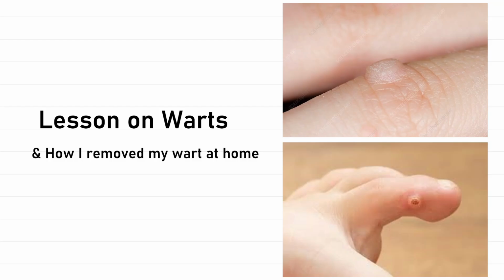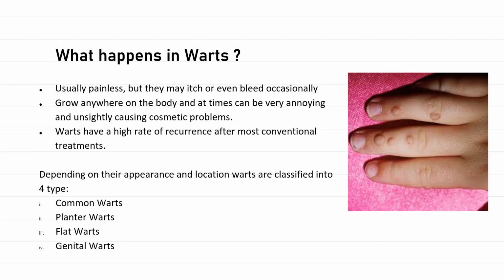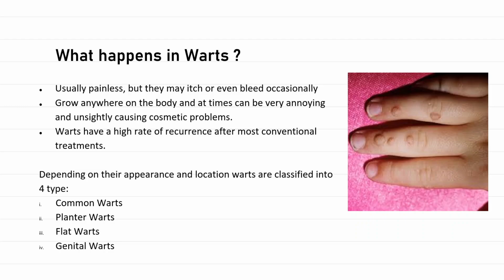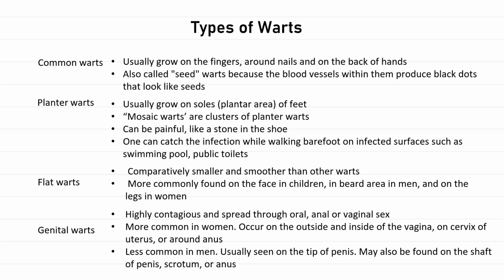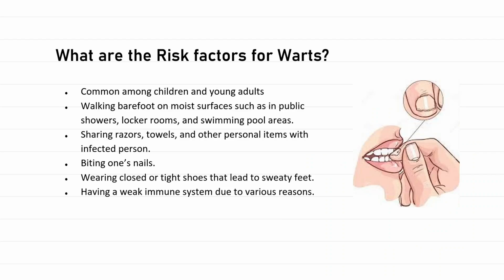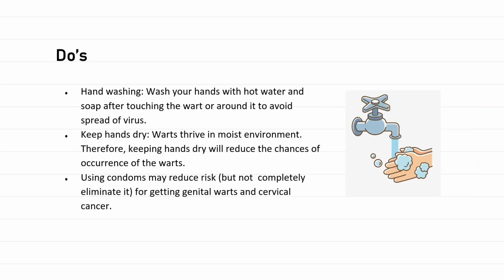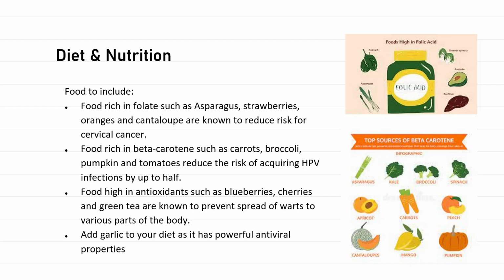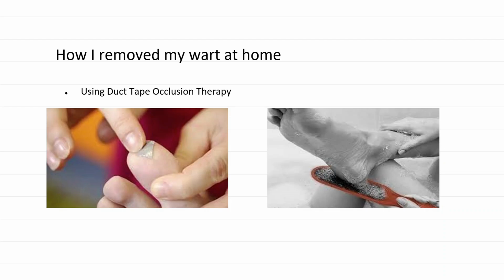All About Warts: Symptoms, Types, Causes, Do's & Don'ts, Diet | Manna Kaur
Chapters :
0:20 - What are warts
2:45 - What happens in warts / Symptoms
5:25 - Types of Warts
8:55 - Causes of Warts
10:55 - Risk Factors for Warts
12:34 - What can warts lead to
13:42 - Do's
14:58 - Don'ts
15:52 - Diet and Nutrition
16:55 - How I removed my wart at home